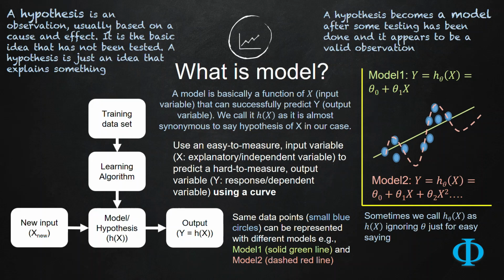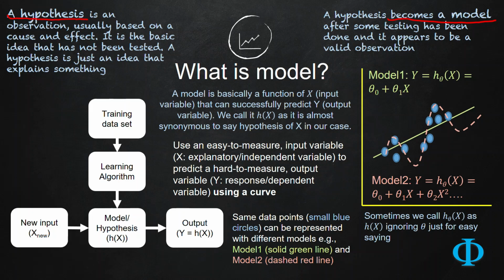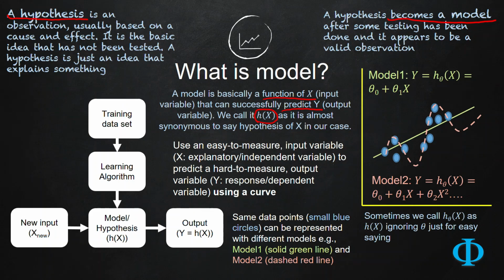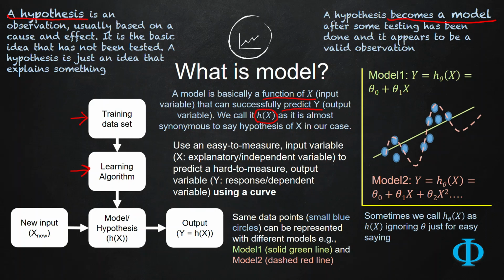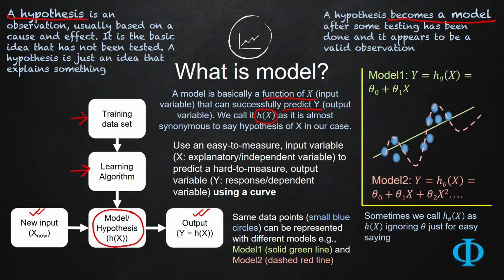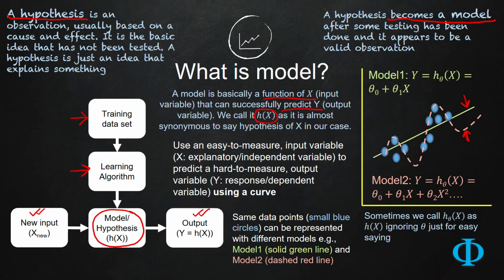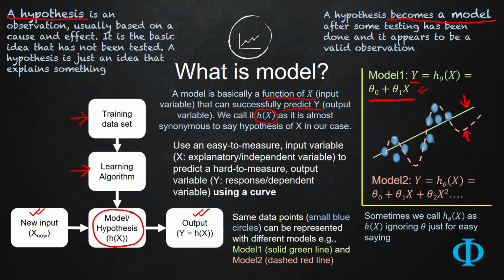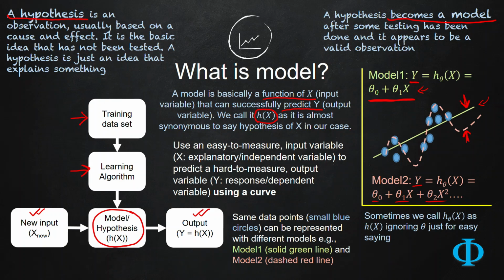7a What do we Mean by Building a Model